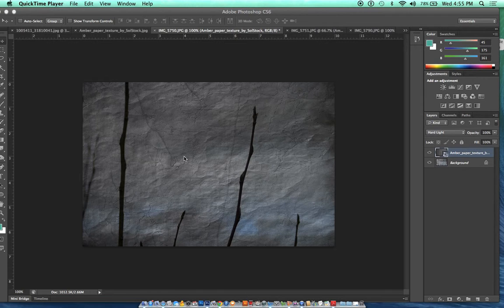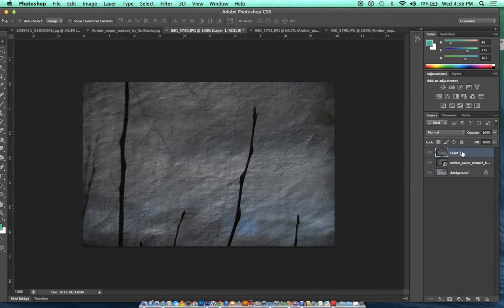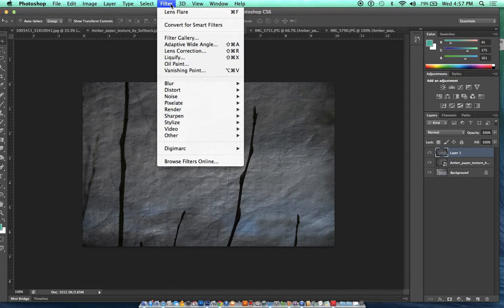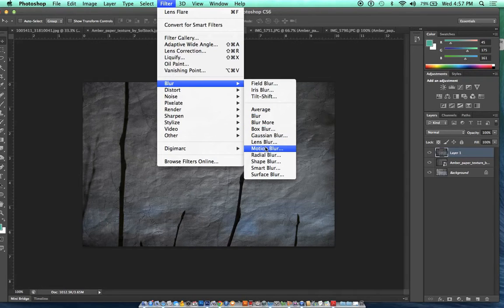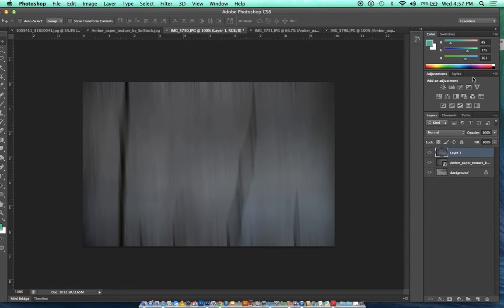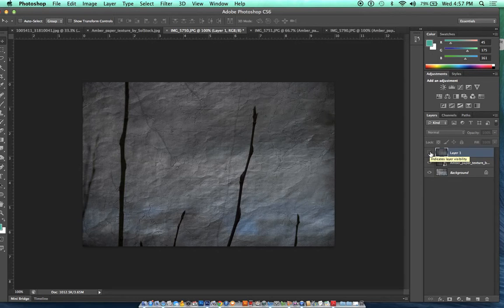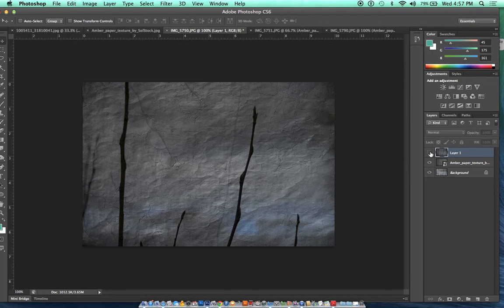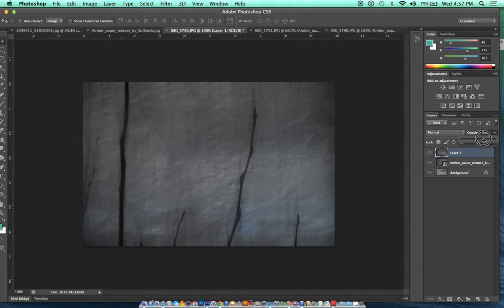DES323 Video 15 Non-destructive Merging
Shift Command Option E
Shift Control Option E